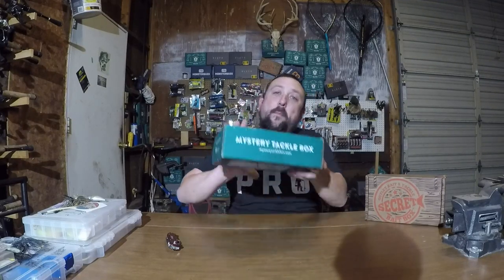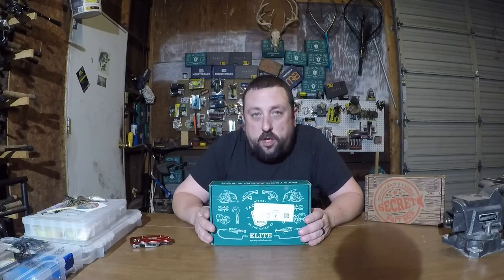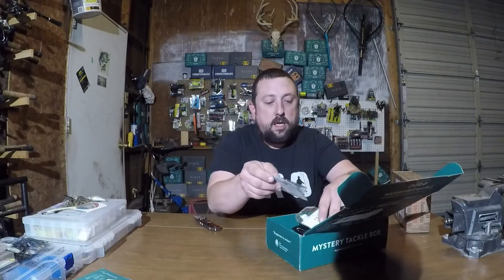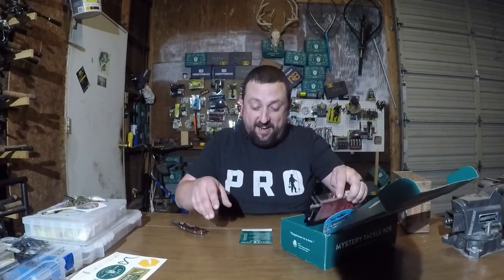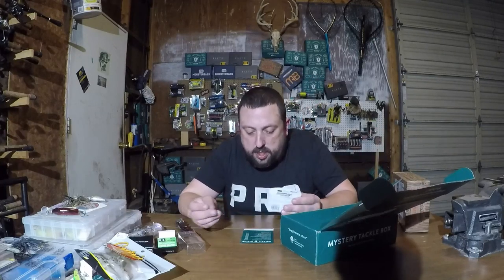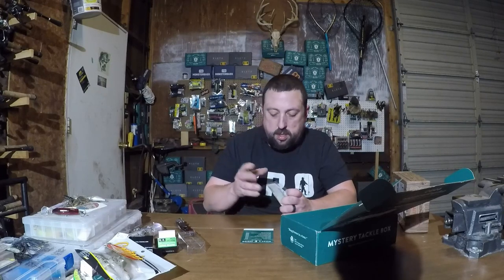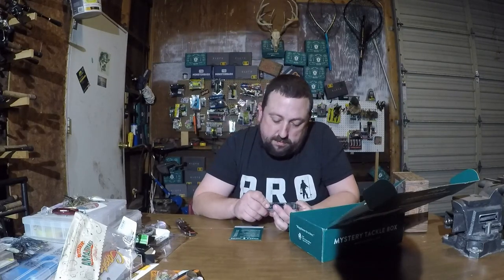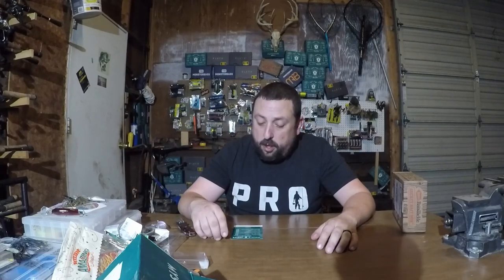MTB ELITE OCT 2020 UNBOXING!! HOME RUN ON THIS ONE!!!